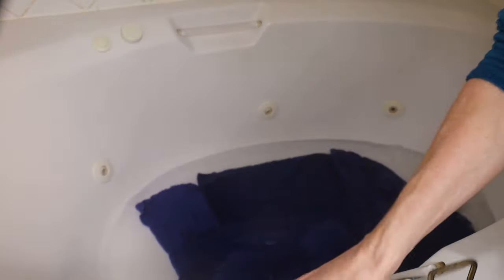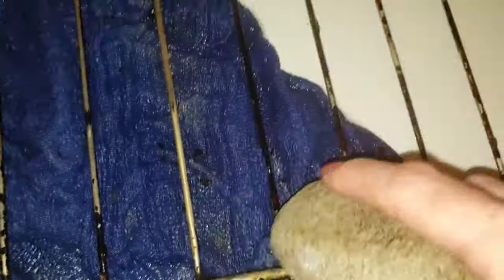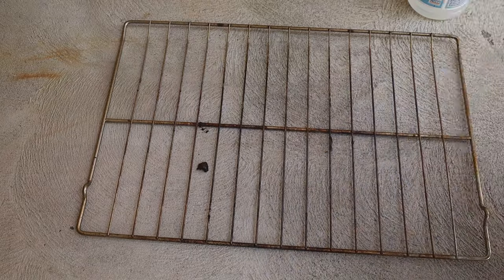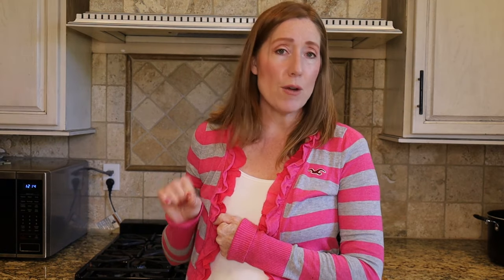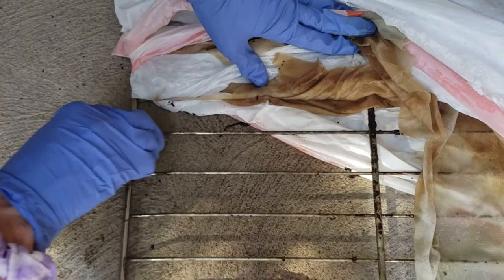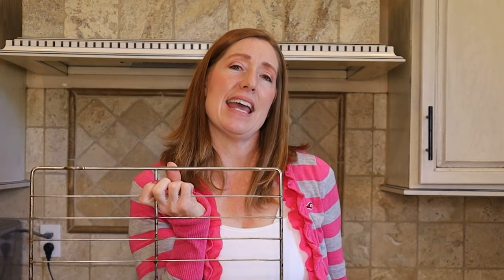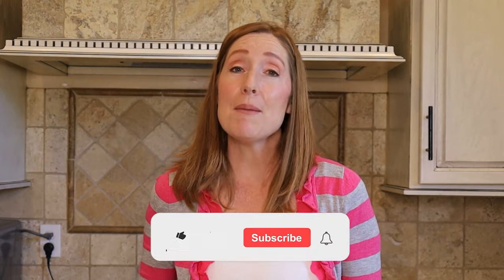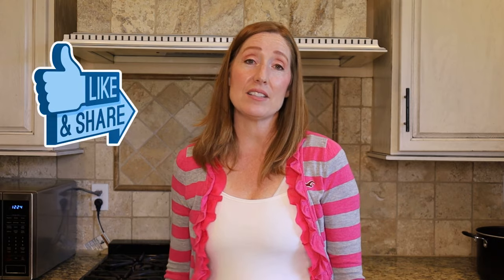The INSANELY Easy Way to Clean Oven Racks | Try This When you Don't Want to Scrub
How to Clean your oven racks. Chances are, even if you have a self-cleaning oven, your oven racks need a good cleaning. Don't feel bad, it's easy to overlook.  I have two oven rack cleaning hack options. One is faster, but with a stronger cleaner, it's a genius way to get the worst oven stains off.  One that takes a little scrubbing, but with more gentle cleaners. Watch this video, and then you decide which is the best option for you.

Related video you will love.

How to clean oven racks with ammonia (this is how you clean oven racks without a bathtub) and the GENIUS extra tip that makes it SO MUCH EASIER.
How to clean oven racks in bathtub

FAVORITE CLEANING PRODUCTS:

STEAM CLEANERS
Dupray Neat Steam Cleaner or on Amazon
McCulloch Steam Cleaner

MOPS AND VACUUM MOPS
O-Cedar EasyWring Spin Mop
Tineco VacMop
Bissell Crosswave or on Amazon

VACUUM CLEANERS
Handheld Cordless Vacuum
Bissell Vacuum (best budget choice)
Dyson Corded Upright
Dyson Stick Cordless

OTHER CLEANING
Roll Up Over the Sink Dish Draining Rack
Bestselling Over the Sink Colander Strainer
Bamboo Dish Brush + Soap Dispenser
Favorite Microfiber Cloths
Magic Eraser
Puracy Natural Cleaner
Wool Dryer Balls
Powerhouse white pumice stone with handle & cover